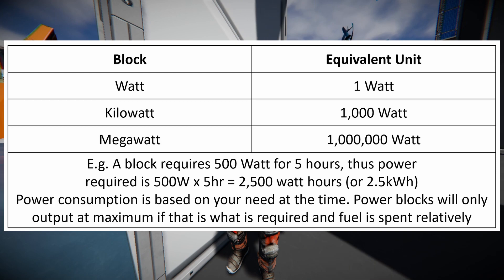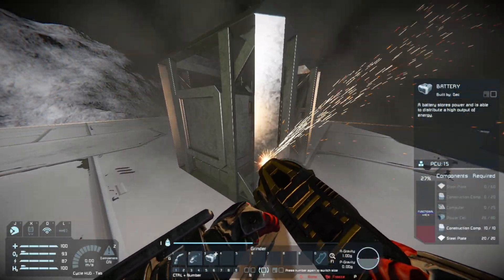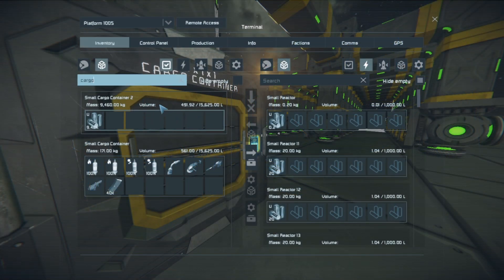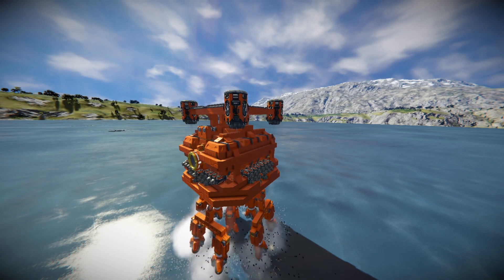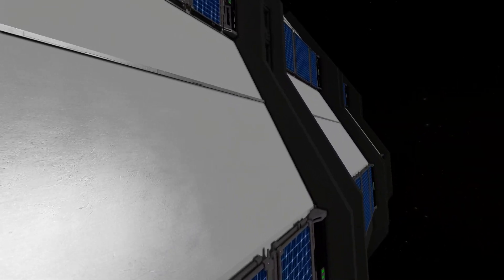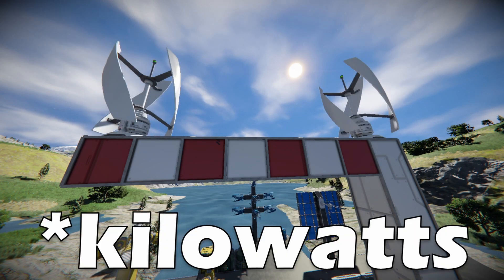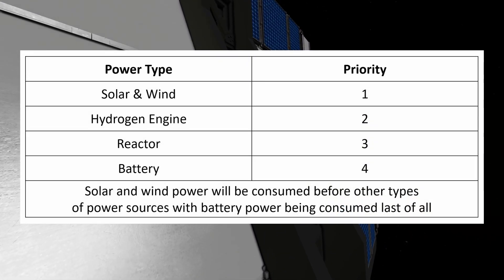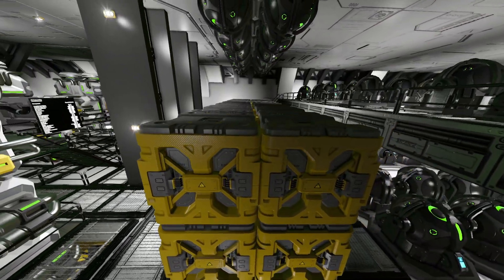Power Systems Tutorial - Space Engineers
In this video, I will explain what blocks are required for your starter and basic ships when starting out in Space Engineers.

Channel art:
Charli Vince Illustration